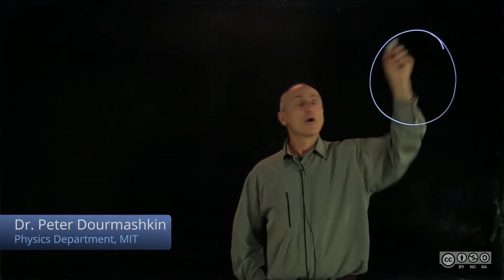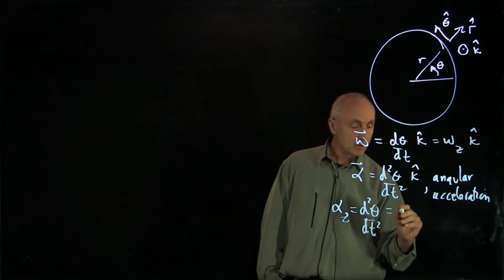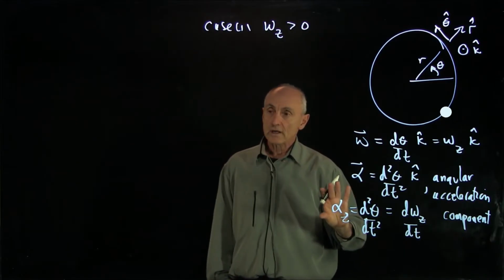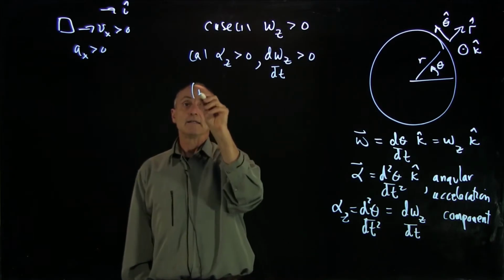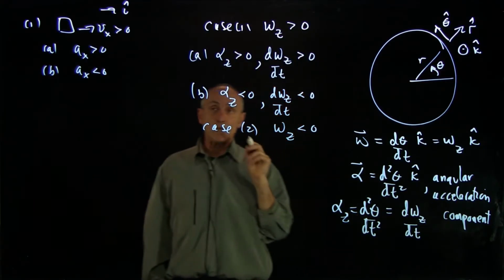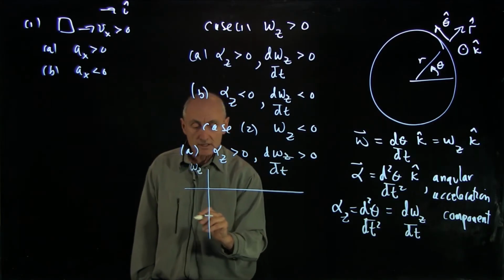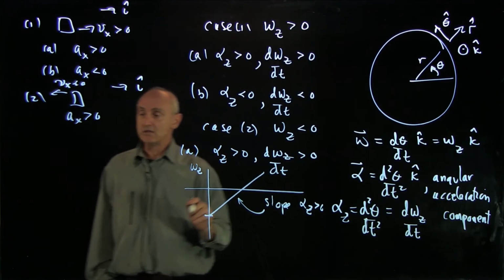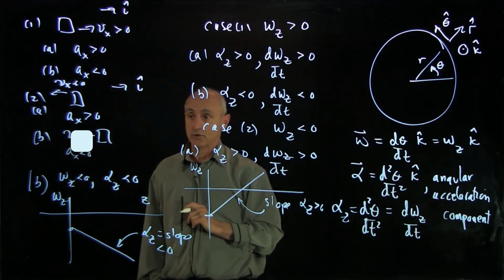10.2 Angular Acceleration